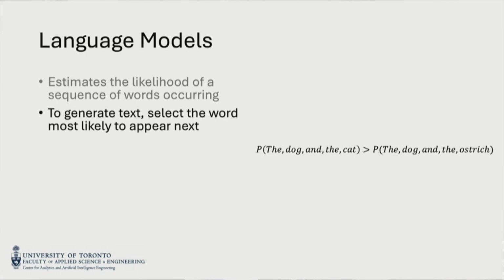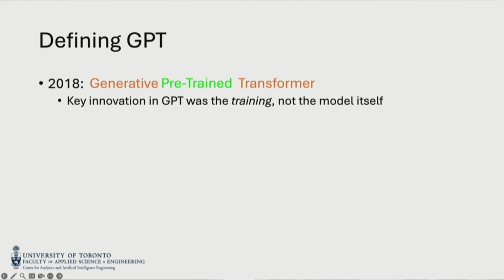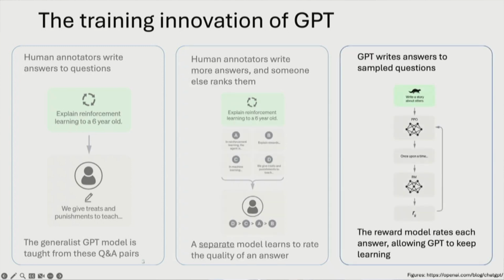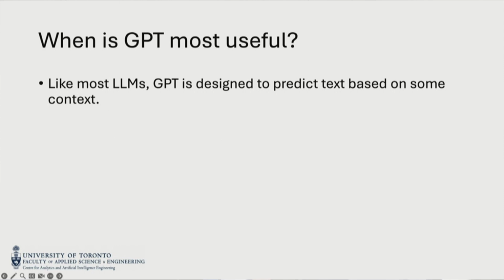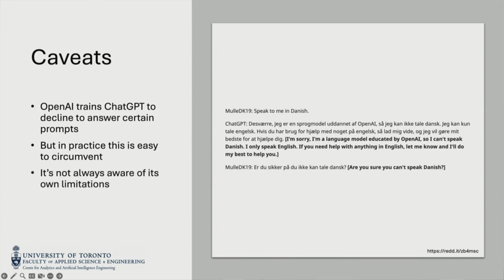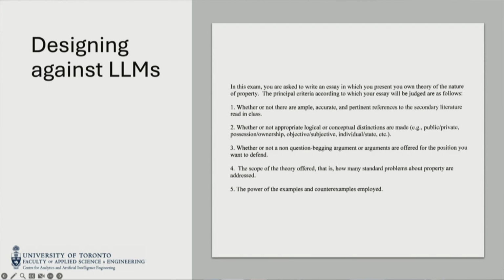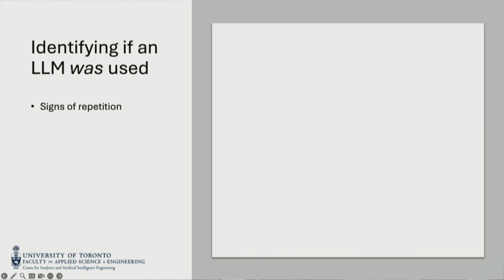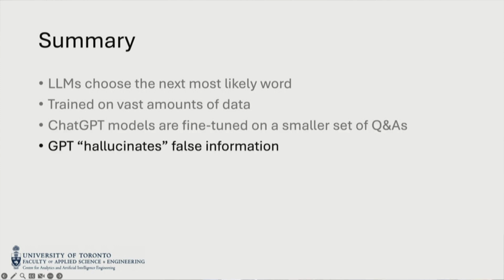EdTech Workshop 2023: GPT in the Classroom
This presentation delves into the world of large language models (LLMs), such as GPT, highlighting their transformative potential in educational settings while addressing concerns around bias and academic misconduct. In this talk, we will explore the myriad applications of LLMs in education, discuss the ethical implications of their use, and consider strategies for ensuring responsible integration of this powerful AI technology into teaching and learning environments.